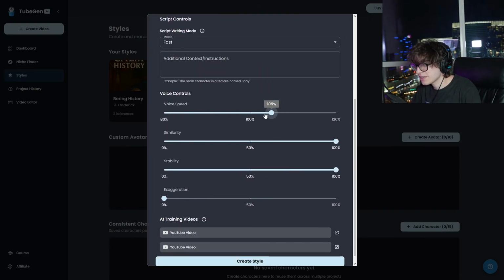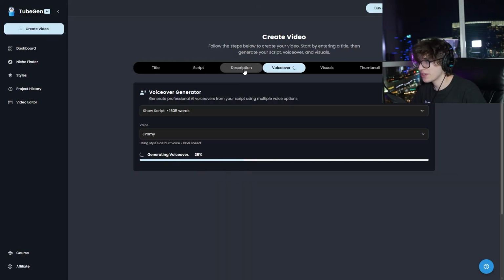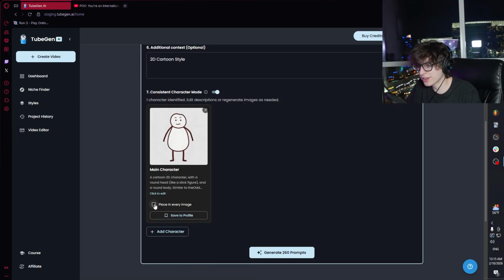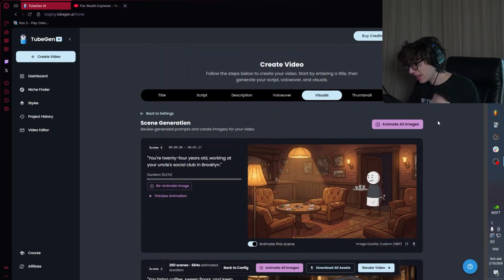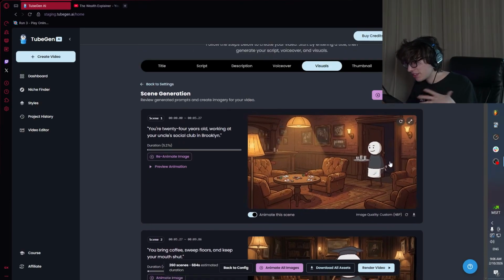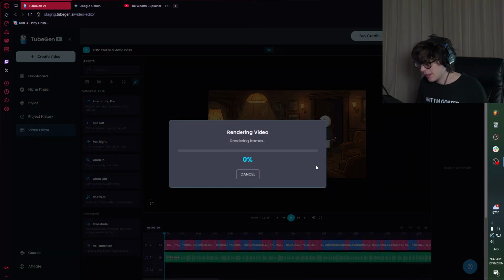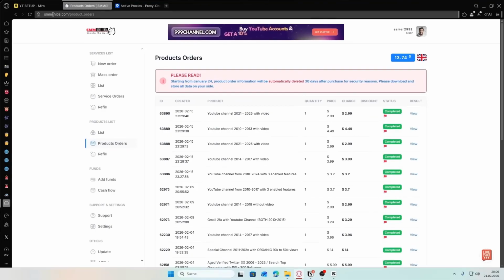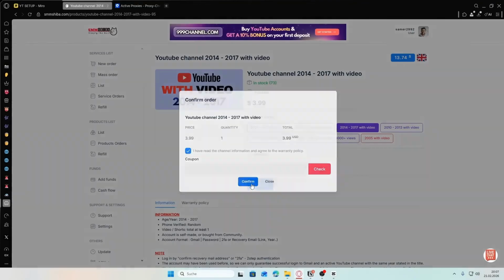Nano Banana Pro Made Me $9,731 Last Month